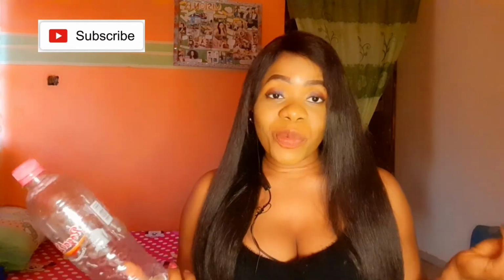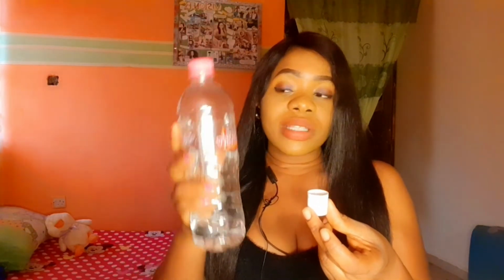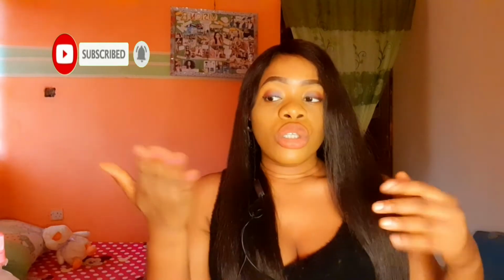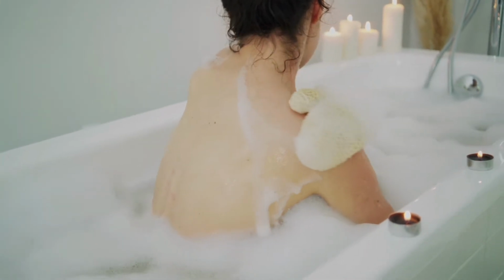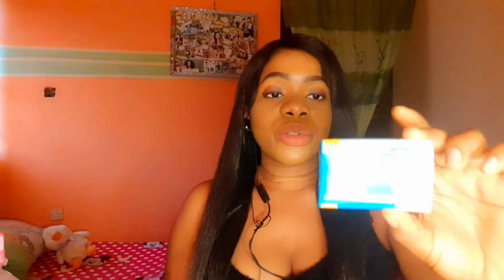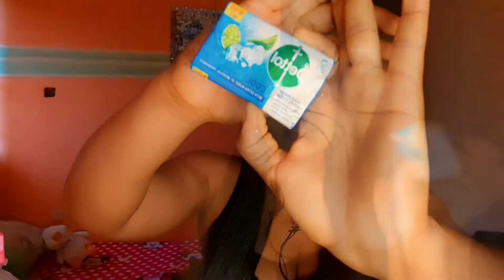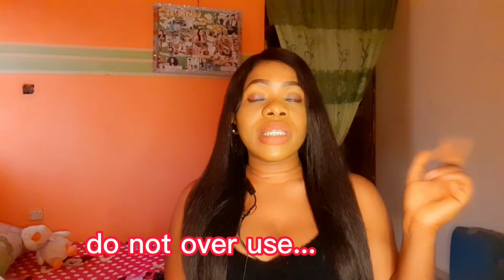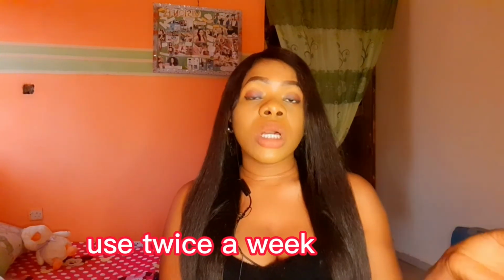How to get rid of body pimples with this affordable product in 1 week !!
Discover tips to begin your skincare or skin lightening journey to achieve a luminous complexion 》download my Ebook !!

hey cherries 🍒

In this video I am gonna shear with you guys how to get rid of body pimples or body acne with this affordable product which is the dettol antiseptic liquid

Use this product cautiously and if irritation occurs discontinue..
Don't use this on  your FACE
This is an Old remedy that has helped me over the years with back acne or back pimples...

Nyechi_chiemela